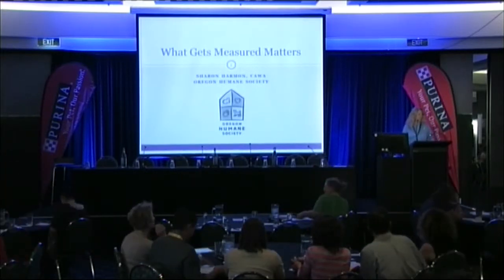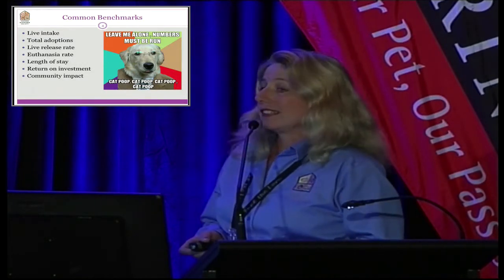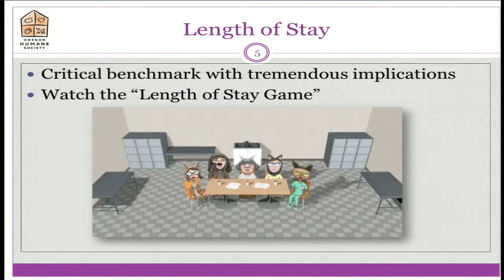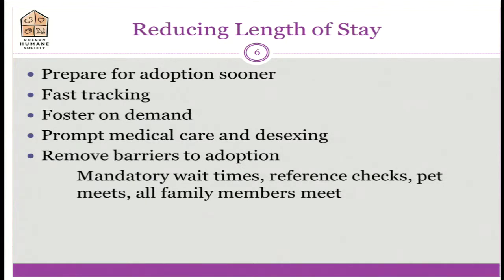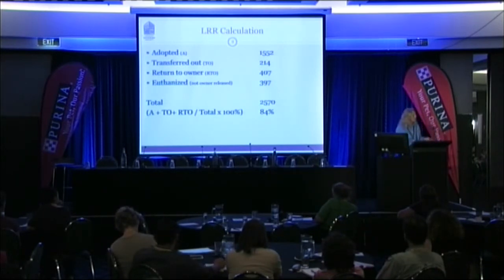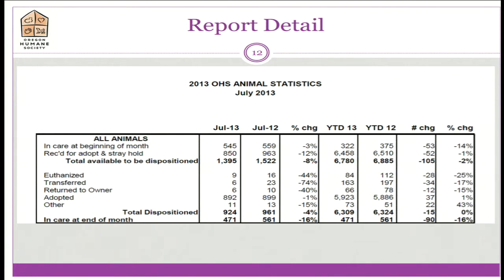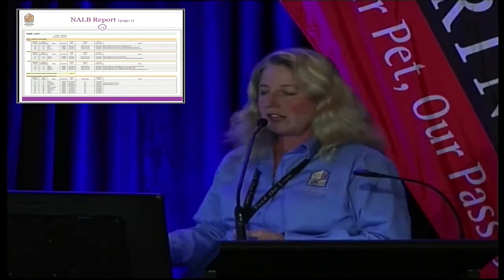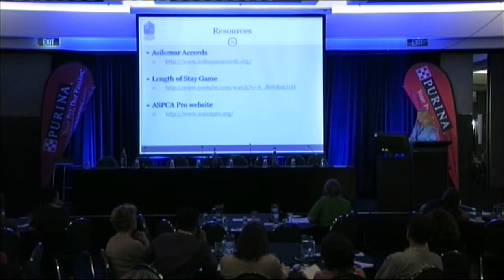Sharon Harmon - G2Z and the role of statistics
Sharon Harmon, CEO of Oregon Humane Society USA, discusses how statistics are our friend and what gets measured matters at Day 1 of the 5th Australian G2Z Summit held in Gold Coast, Queensland in September 2013.